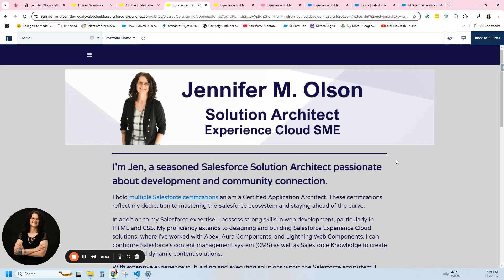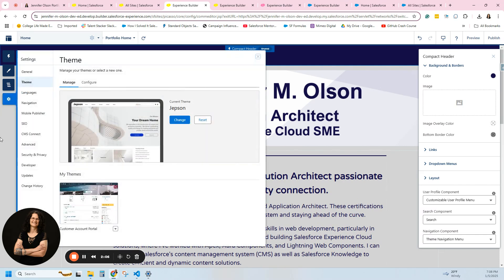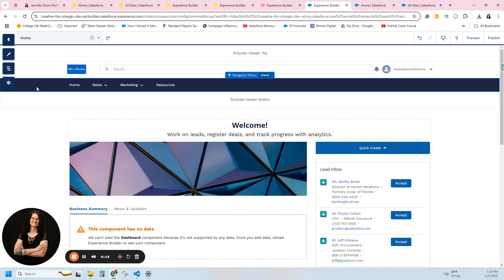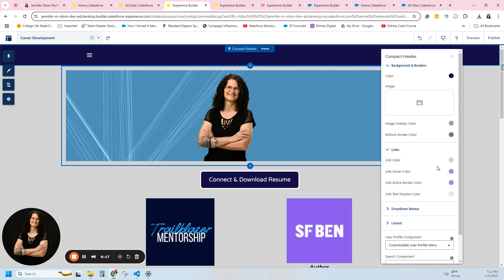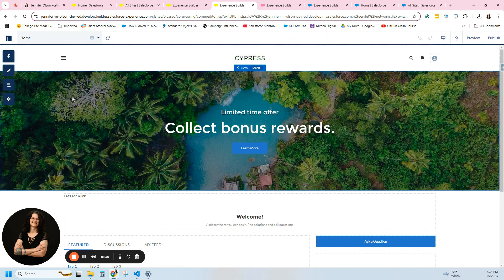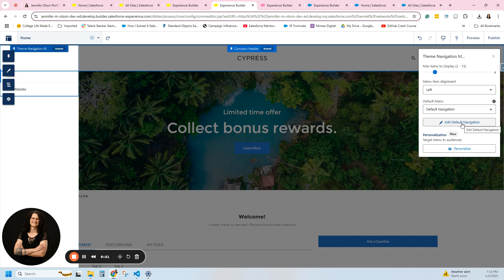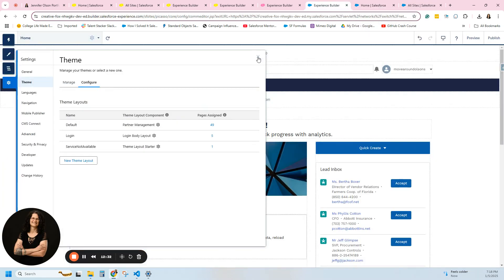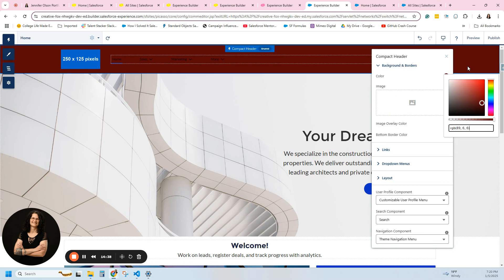Experience Cloud - Customizing your header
Ready to customize your Experience Cloud site? In this video, I’ll show you how to create and customize a header that stands out and fits your site’s unique needs. From adding the basic structure to tailoring it for a polished look, I’ll guide you step by step. Whether you’re a beginner or looking to expand your Salesforce skills, this tutorial has you covered. Let’s build together!